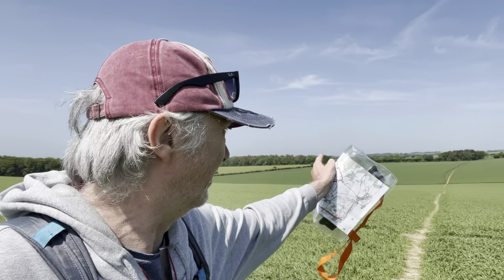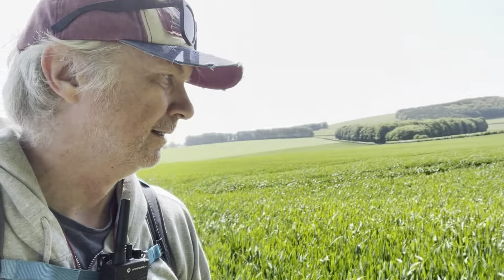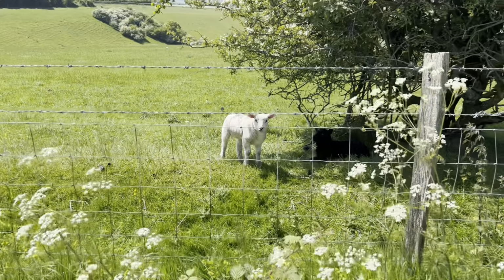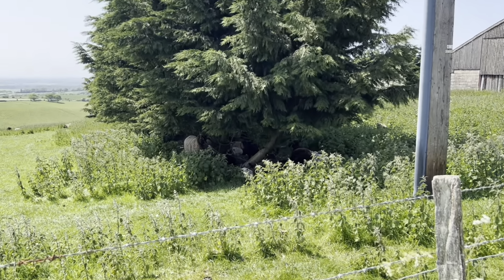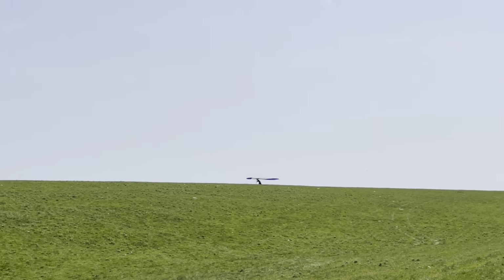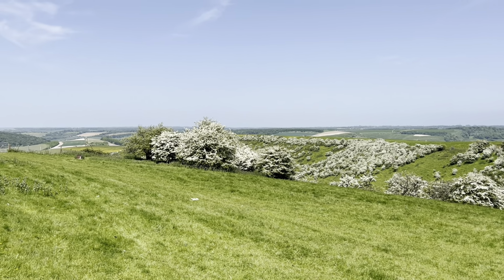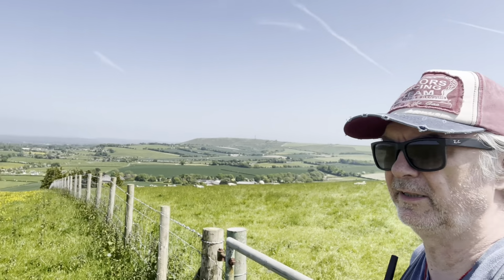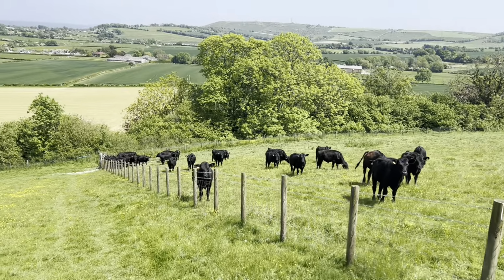Duke of Edinburgh Bronze Award Practise 2023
A quick little video I made during the DofE practise run in the Meon Valley on a beautiful day. A little look at the lovely Hampshire countryside on the way around. Sorry for the wind noise at points. Got my first sunburn of the year too.